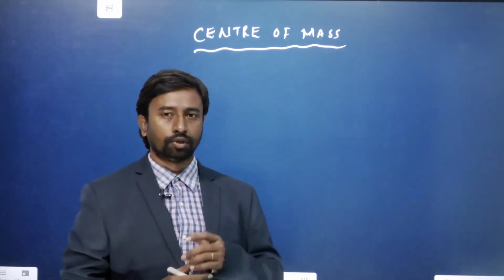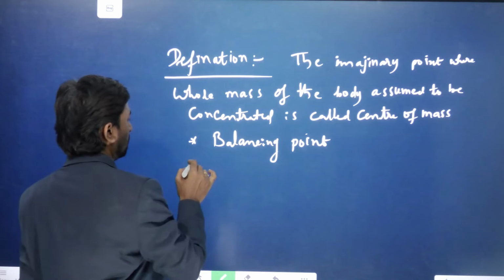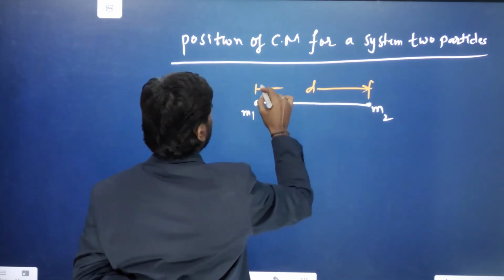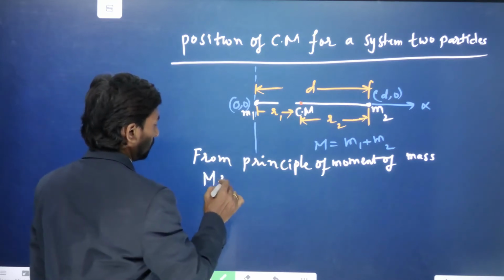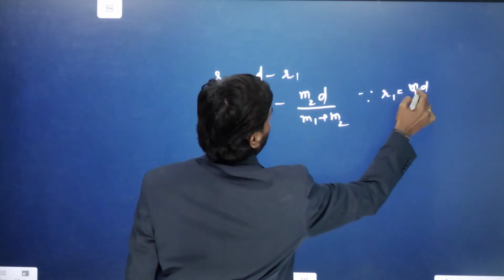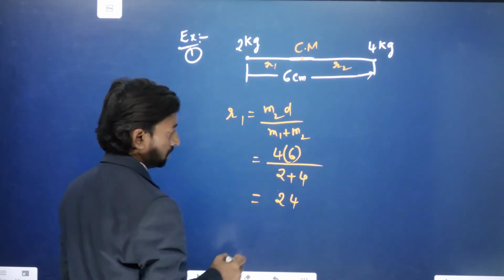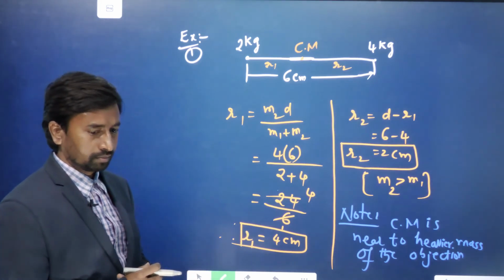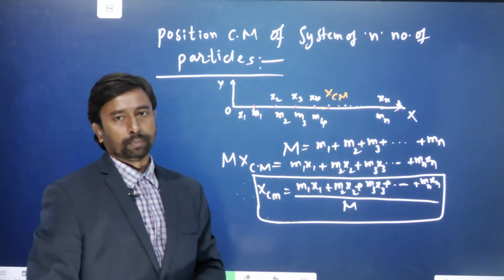IIT GRADE 9 PHYSICS CENTRE OF MASS